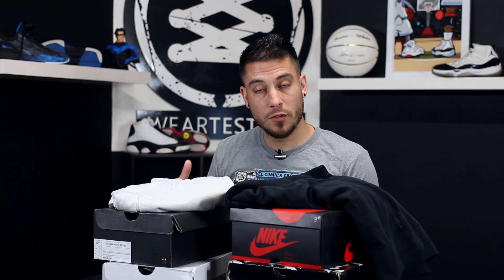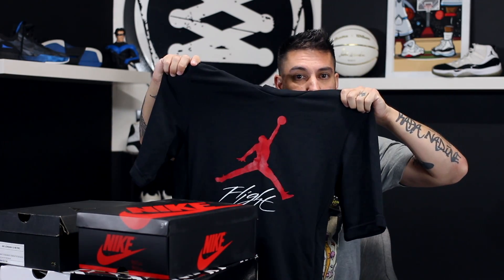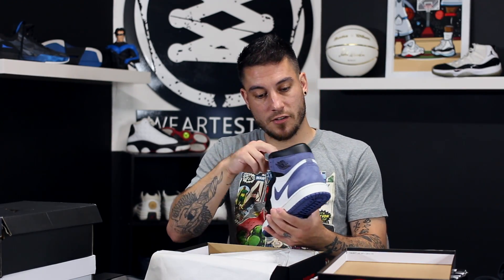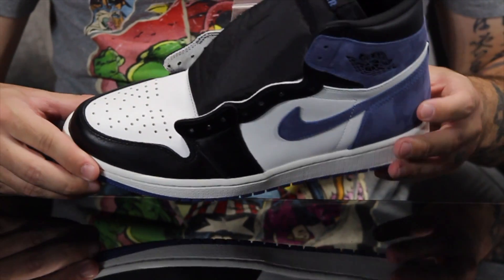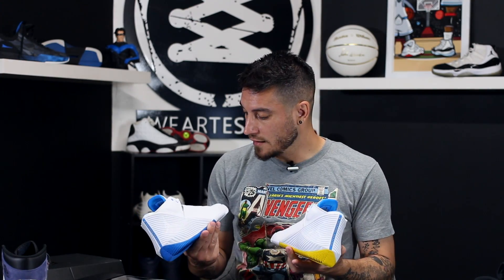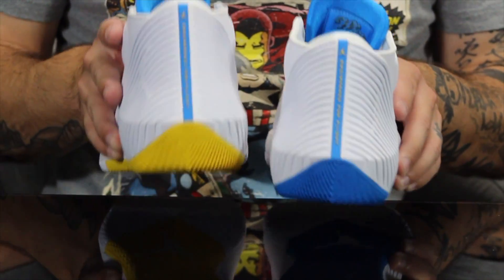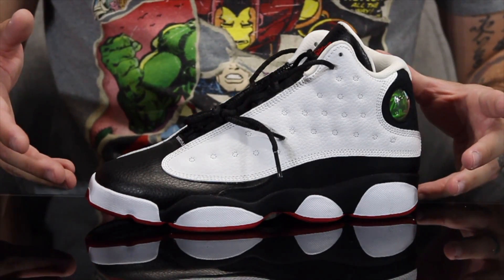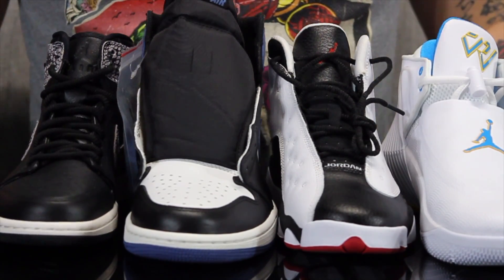UNBOXING A TON OF DOPE SH*T FROM JORDAN BRAND | PT. 27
Hey Guys! Welcome back to UNBOXING A TON OF DOPE SH*T!!!